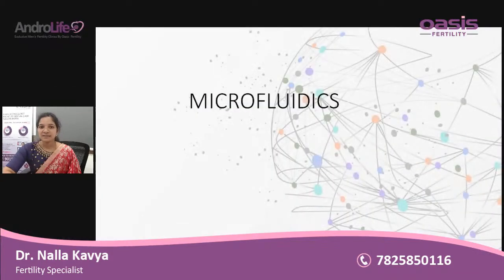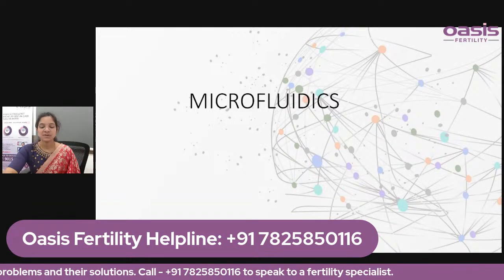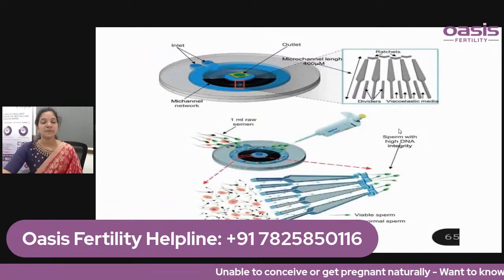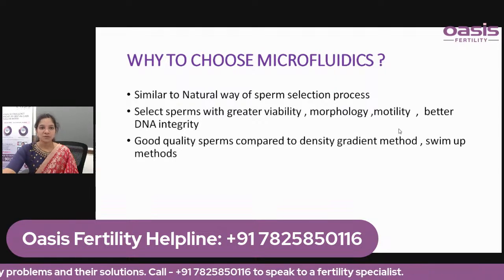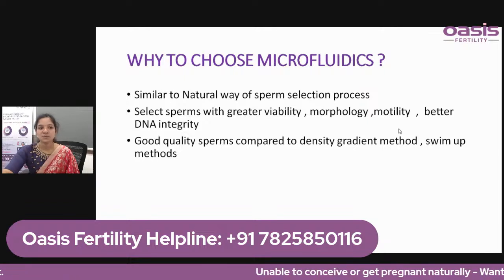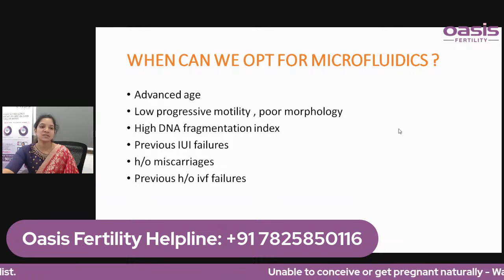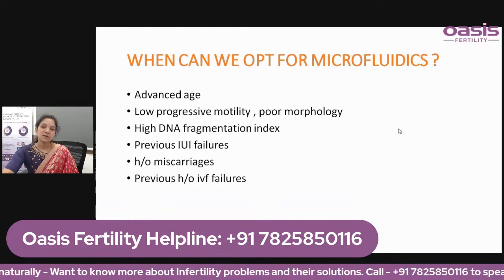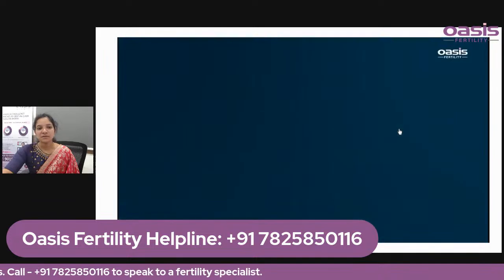Live From Oasis Fertility : What is Microfluidics?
In our upcoming episode of LiveFromOasisFertility Dr. Nalla Kavya, - Fertility Specialist, Miyapur, will be talking about ‘What is Microfluidics?'

Join us live at 01:00 PM, 16th October 2023